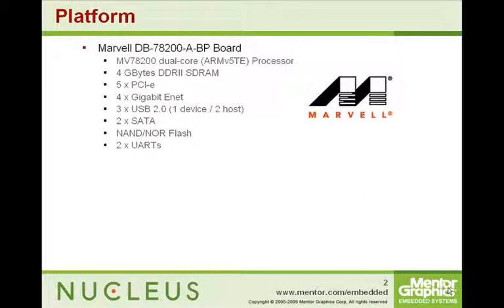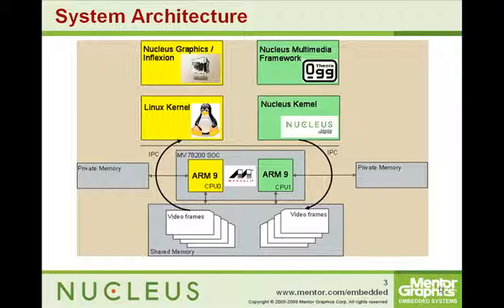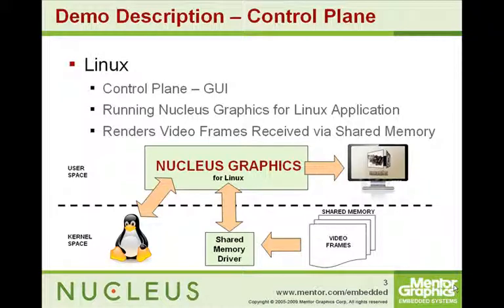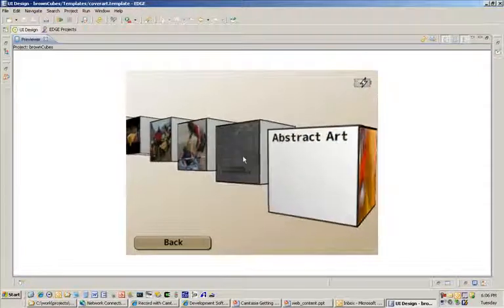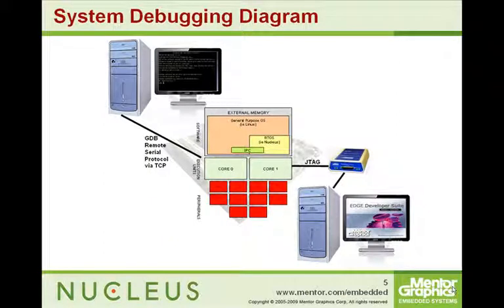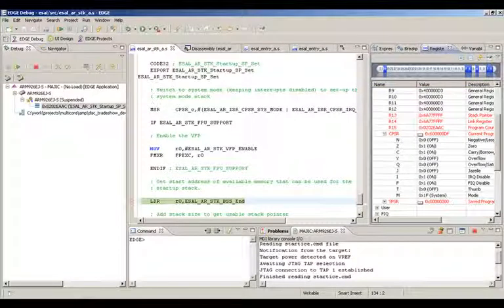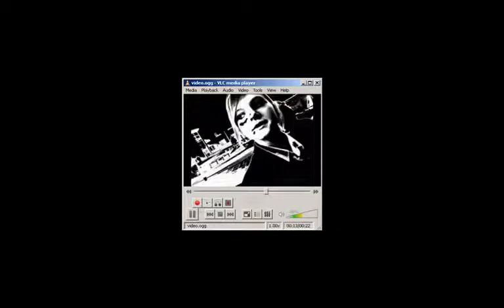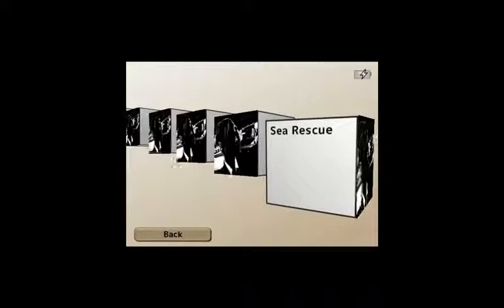Linux and Nucleus on Multi-core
See Nucleus Kernel, Embedded Linux and Inflexion UI for Linux operate in a multi-OS multi-core environment on a Marvell MV78200 dual-core ARM-based processor.